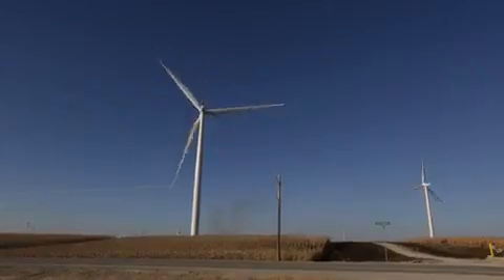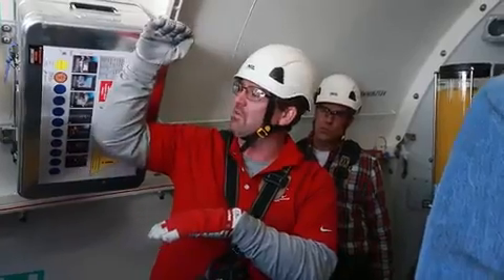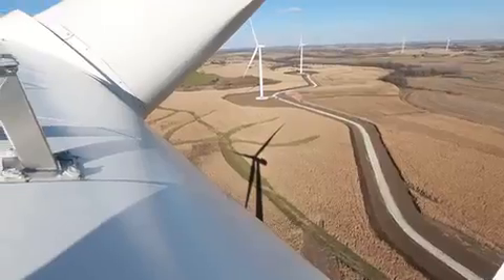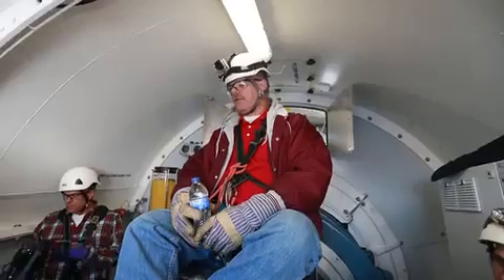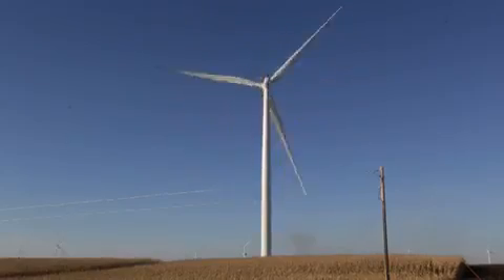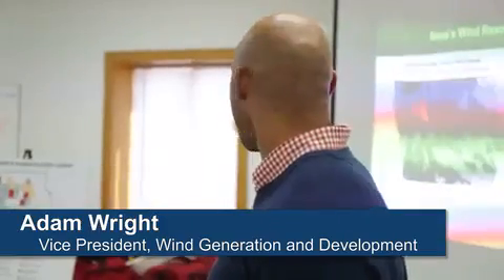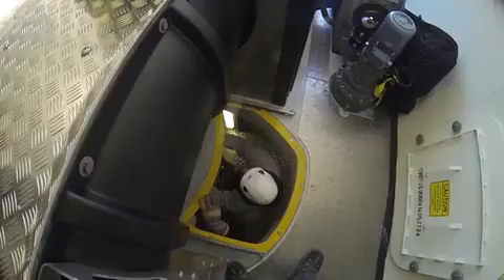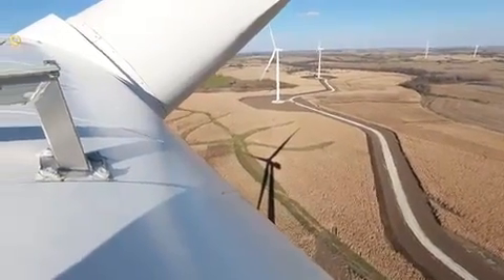Archive footage: Tour an Iowa wind turbine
From 2014: MidAmerican Energy held an event to mark the near-completion of it’s 119.6 megawatt wind farm in Madison County. The farm is located just east of the town of Macksburg.

Read more coverage of the industry in Iowa:
- Aug. 27, 2019: MidAmerican: Proposed Madison County setback for turbines would 'completely wipe out' wind development
- March 11, 2019: Developer proposes a 350-mile underground transmission line to carry wind energy from rural Iowa to Chicago
- Nov. 21, 2018: Neighbors in eastern Iowa fight to bring down turbines — and win
- Aug. 1, 2018: Utility's push for more wind turbines is blowing up trouble with Madison County residents
- April 20, 2017: Is wind power saving rural Iowa or wrecking it?
- April 21, 2017: 'Flickers' and 'stray voltage': Why these Iowans really, really hate wind power

And find complete coverage of the industry from across the USA TODAY NETWORK at DesMoinesRegister.com

🎥: Bryon Houlgrave (on Twitter at @bryonhoulgrave and Instagram at @bryon_houlgrave)